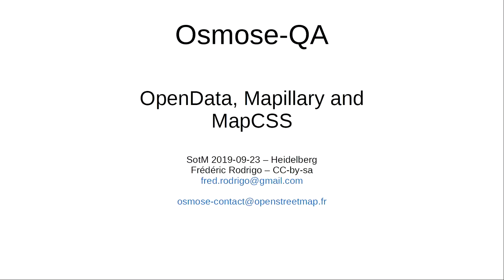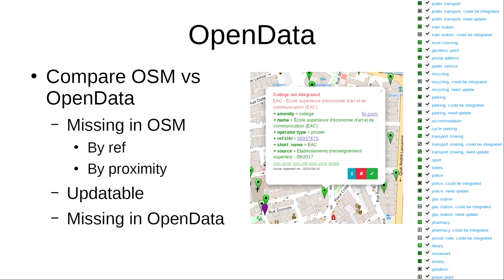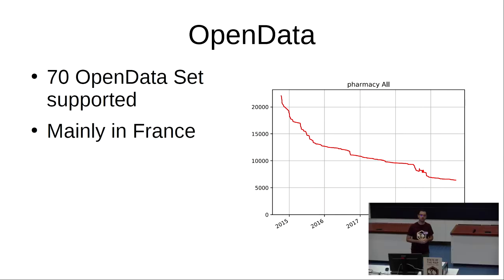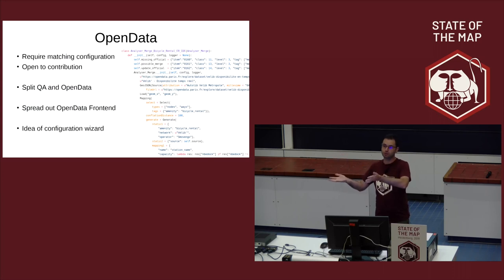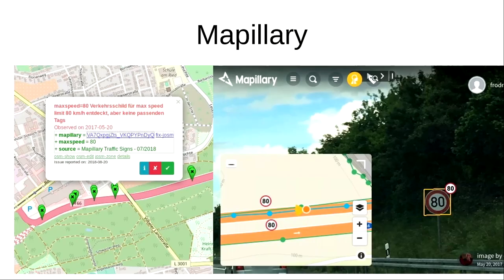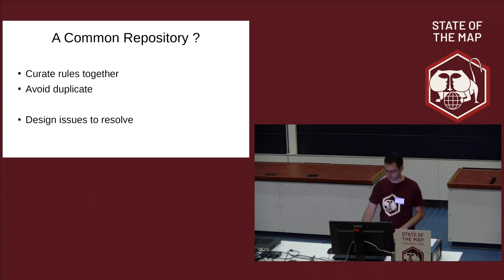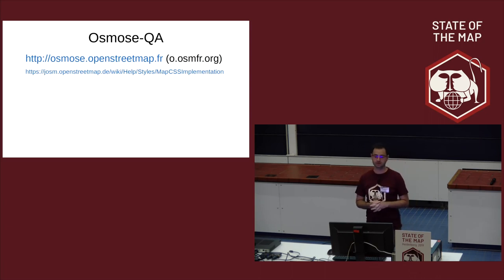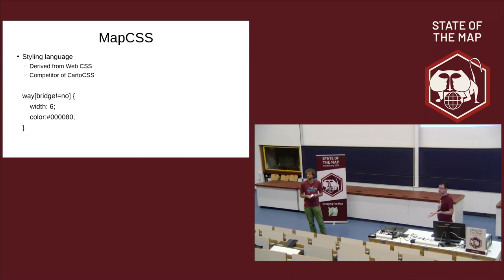2019: Osmose-QA : MapCSS, OpenData and Mapillary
Osmose-QA is a Quality Assurance tool pointing issues on map, but also able to compare external data set to OpenStreetMap. First part is about the new support of MapCSS rules in Osmose-QA and the opportunity to share rules with JOSM and other tools. Second part is on integration of external data from Mapillary photography objects extracted by AI and from OpenData. It is also on the challenge to deals with lots of OpenData.

At the beginning, Osmose-QA is a Quality Assurance tool pointing issues on map, but also able to compare external data set to OpenStreetMap.

First talk part is about the new support of MapCSS rules in Osmose-QA. MapCSS language was primarily designed as way to style map objects, it look like the web styling language CSS. The base of MapCSS is to use selectors to filter objects. JOSM already use it for map styling and validator. This new implementation of MapCSS in Osmose-QA allows to write rules more easily. It also allow to reuse JOSM validator rules set. Next step would be to run Osmose rules in JOSM. It’s a great opportunity to share rules across tools and projects. But come the question on how to share and manage this rules while considering tools particularities.

Second talk part is on external data comparison (aka conflation) with OpenStreetMap. It permits to point issues and evaluate the coverage, lastly it allows fixing and integration into OpenStreetMap. The  more we wait, the more there is OpenData sets available. How Osmose-QA can try to addresses this issue of already too many OpenData set available. Beside OpenData from authorities we also have street objects extracted by Mapillary AI from street photography. Finally, what about the limit of the current model and how we may go further.

Frédéric Rodrigo